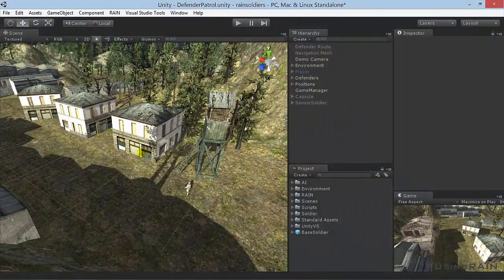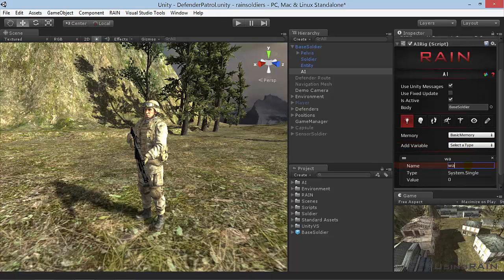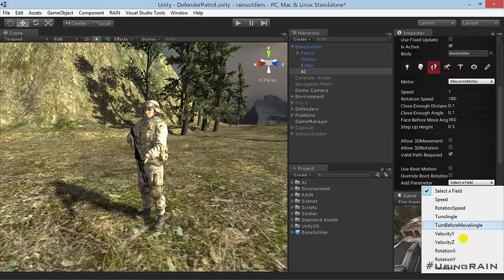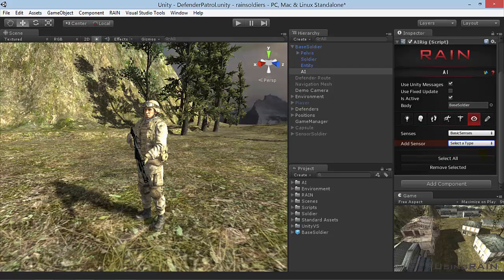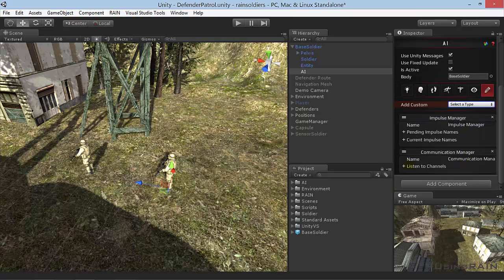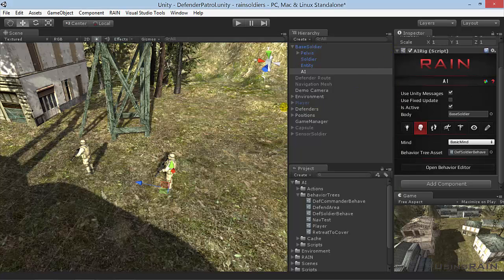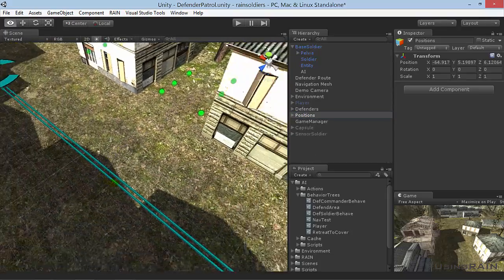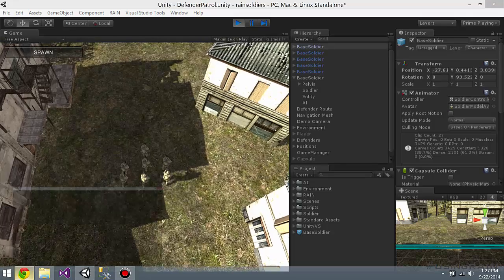Intro to RAIN AI Engine Features DEMO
This is an introductory overview of some of the most popular features of the RAIN artificial intelligence engine.

Available on Unity 3D. RAIN artificial intelligence engine helps digital entertainment developers create any type of character, for any game, on any platform.